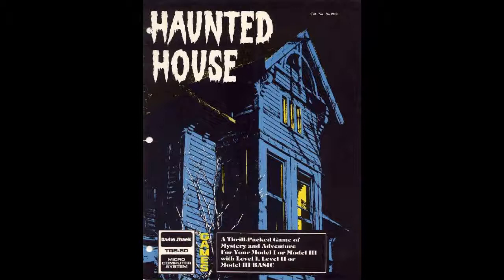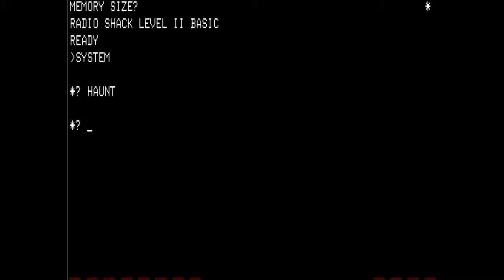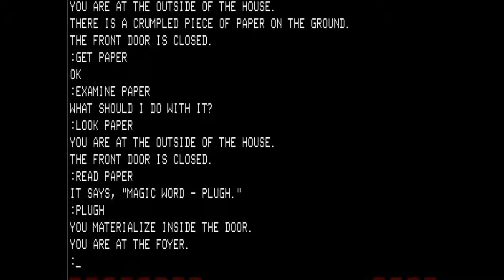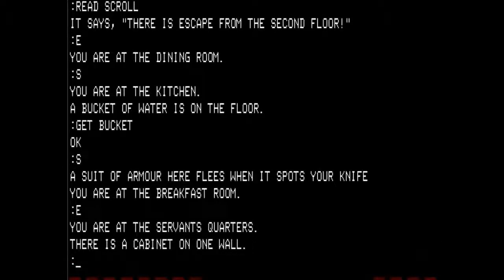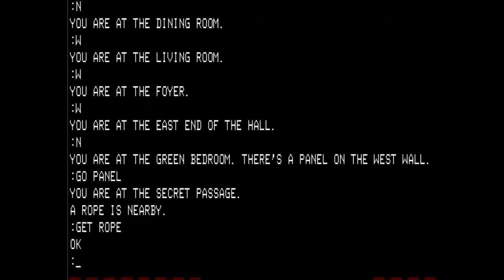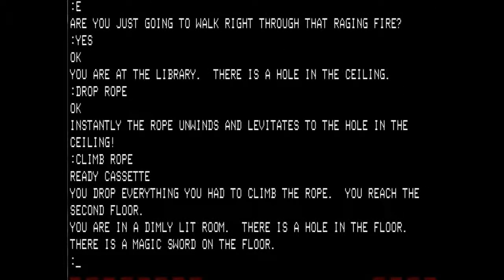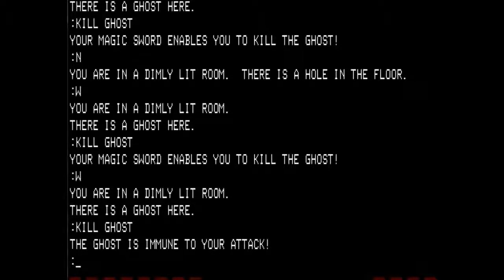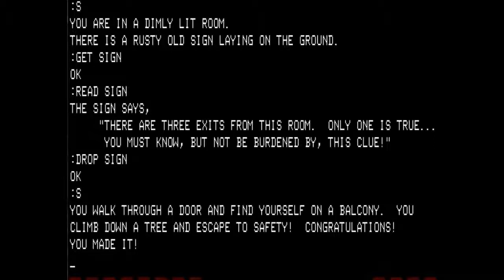Haunted House [TRS-80 Model I] Let's Play - Complete Escape Let's Play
Haunted House [TRS-80 Model I] Let's Play - Complete Escape

Haunted House is a text adventure made for the TRS-80 Model I and TRS-80 Model III Microcomputer series from 1979, and 1981 respectively.
It was distributed on cassette, and used a unique mechanism by which the player plays through the first part of the game, and then continues by loading the second part of the game off the cassette. By using this system the publisher was able to break up an 8k game into two 4k chunks, making it easier for their lowest starter level of computer to load and play the game.
Being an early text adventure genre game, it was played in a pure text environment, with the player inputting text command actions in one, or two strings, with the parser deciding what happened, and then describing the results to the player on screen. In many ways it was like playing a Pen & Paper RPG, such as AD&D, or even a Choose Your Own Adventure Novel.
One of the greatest keys to solving a text adventure was a well drawn map. Often, in fact almost always, a good map is all that stood between success and failure.
Due to my use of a map, and decisions of how to present the game, this may not be a complete example of the game world that was available to the player, as many dead ends may exist, and my goal was to illustrate playing through the game efficiently.

In Haunted House, the player is called upon to enter and explore an abandoned and haunted mansion. Gameplay involves entering the mansion, exploring the various rooms, gathering certain essentials needed to get to the second floor, then exploring the second floor.
Unlike many other games of this genre, there is no scoring system. It is either, escape or die, 0% or 100%. Unfortunately, because this game is such an early example of a Text Adventure, it lacks many of the items of gameplay which later became standard in the genre. A good example of this problem is the lack of good room descriptions, or even telling you which directions had exits, or could be traveled. This problem leads to a huge trial and error curve in which the player must constantly try all directions and keep a good map ready at all times.
In this run through, I have completed all the objectives while eliminating all the stumbling around which was required in order to finish the objective.
In order to create this I used emulation technology. Though, in the past I had owned the machines this game were released on, they have long since been lost or broken.

Please forgive how rough this is. This is a learning process.